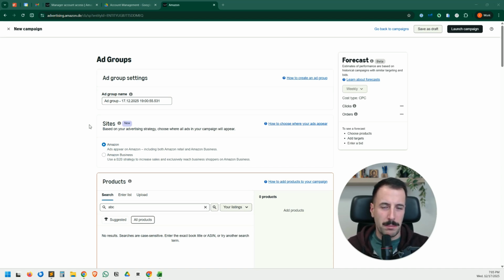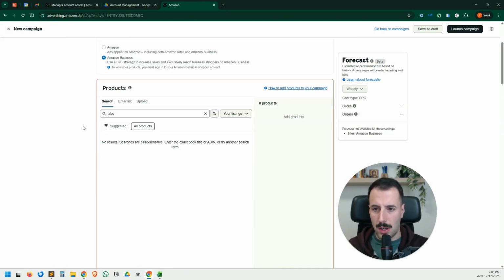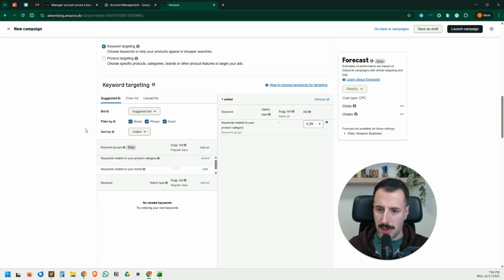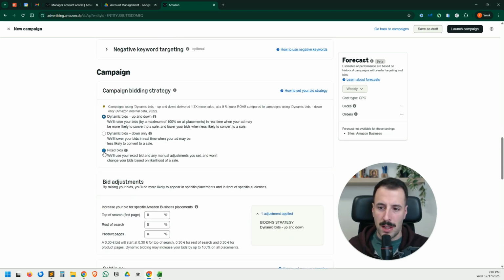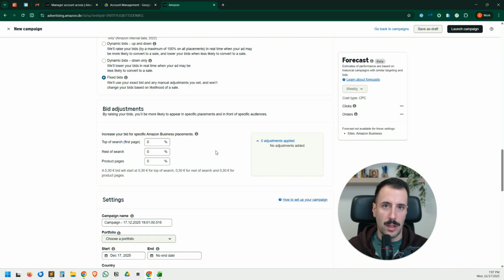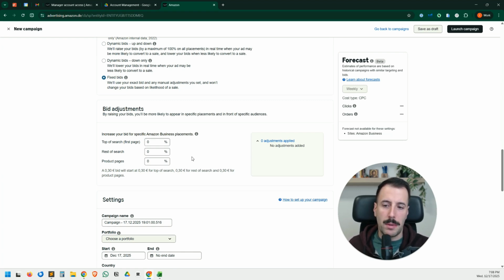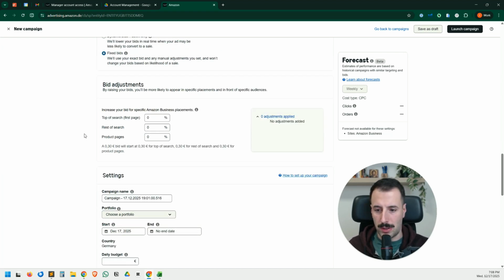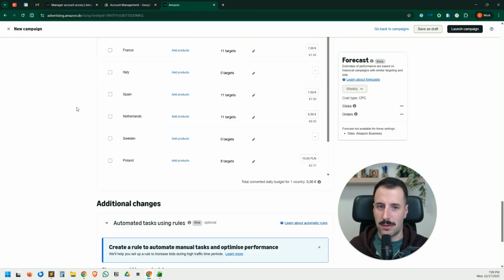Amazon Business Campaigns: Better Amazon Advertising Control Than Regular PPC Adjustments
In this video, I show you how to create dedicated Amazon advertising campaigns specifically for Amazon Business instead of using regular campaign adjustments. When you add Amazon Business bid adjustments to your regular sponsored product campaigns, all placement adjustments get combined and multiplied, which can create unexpected bidding results. I walk through the step-by-step process of setting up Amazon Business specific campaigns for better control over your Amazon ads.

I demonstrate how to select Amazon Business as the only site when creating sponsored product campaigns, which gives you separate placement adjustments for top of search, rest of search, and product pages specifically for Amazon Business placements. This approach provides much better control over your Amazon ppc campaigns compared to mixing adjustments in regular campaigns.

You can check if B2B sales are worth targeting by reviewing your business reports under sales and traffic, then adding B2B metrics from the sidebar. Even if B2B sales represent just 10-20% of your total sales, it's worth testing since conversion rates are typically much higher for B2B buyers. I also recommend testing keywords related to your product category and brand specifically for Amazon Business campaigns.

For campaign structure, I suggest using manual targeting with fixed bids for new Amazon Business campaigns. Always add your brand name as a negative keyword in phrase match since you should run separate branded campaigns. Make sure to name your campaigns clearly to indicate they're B2B focused, and you can launch these campaigns in additional countries through Amazon Business. Remember to disable the automatic Christmas sales bid boost setting.

This Amazon advertising strategy is essential if you're getting sales from B2B buyers, as it allows you to bid effectively without the complications of combined bid adjustments in regular Amazon ppc ads.

Contents:
00:00 Amazon Business Campaign Setup Overview
00:19 Problems with Regular Campaign Business Adjustments
01:11 Creating Amazon Business Specific Campaigns
01:29 Keyword Targeting Strategy for B2B
02:05 Amazon Business Placement Adjustments
02:42 Checking B2B Sales in Business Reports
03:37 Campaign Naming and Additional Settings